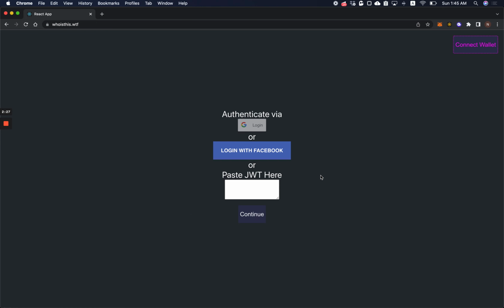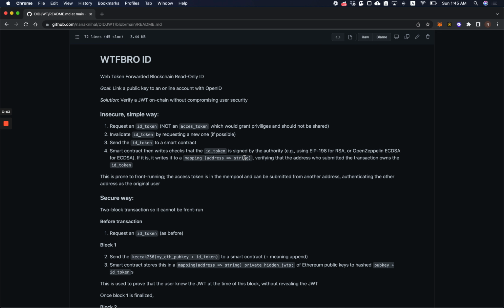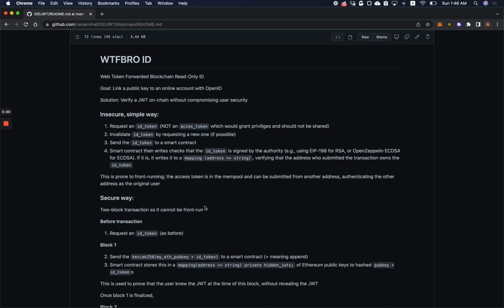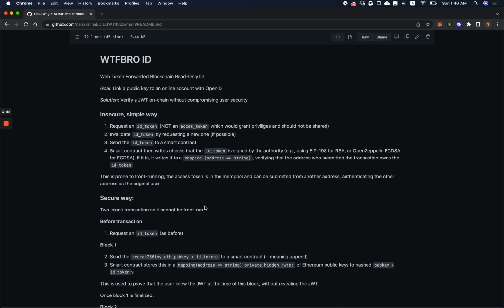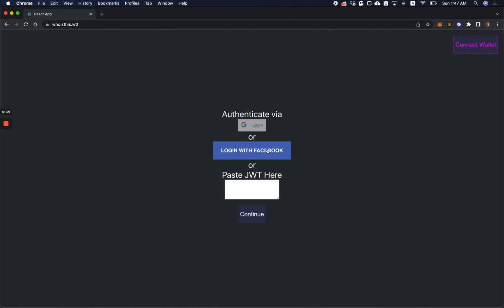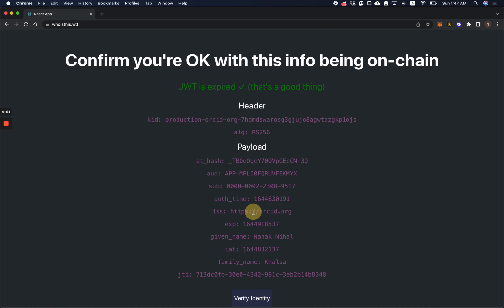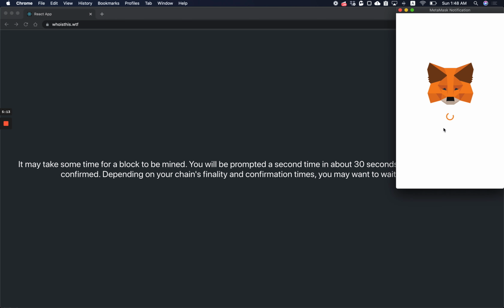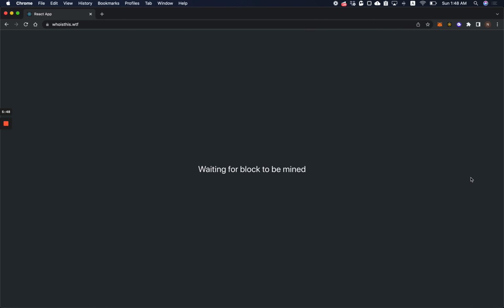Web2 to Web3 Credential Bridge with On-Chain Proof of Verified JWT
Here we demonstrate a way of linking web2 to web3 credentials via JSON Web Tokens. This method allows users to verify their ownership of existing public keys. By integrating it with the Lit protocol, it can be used for a new method of wallet recovery, and also for a vampire attack on gmail (for fun)